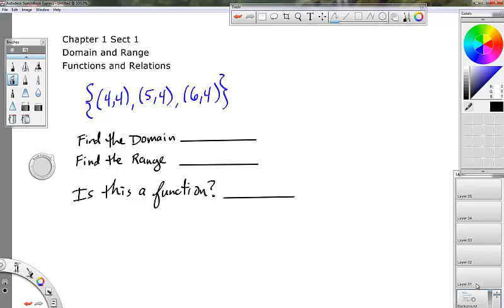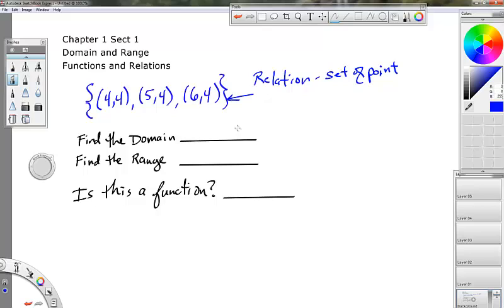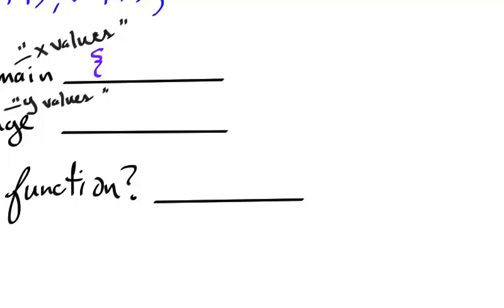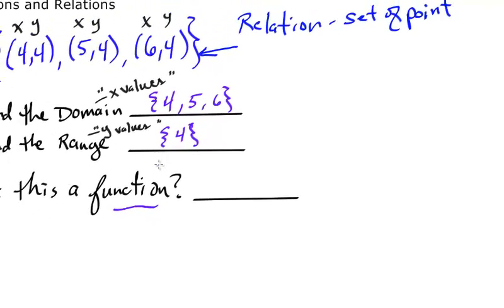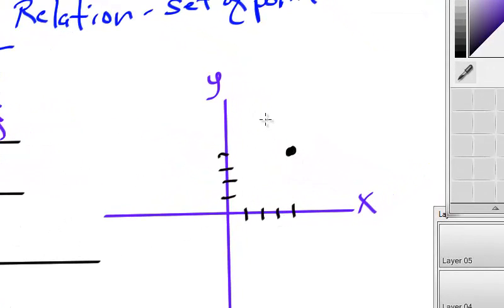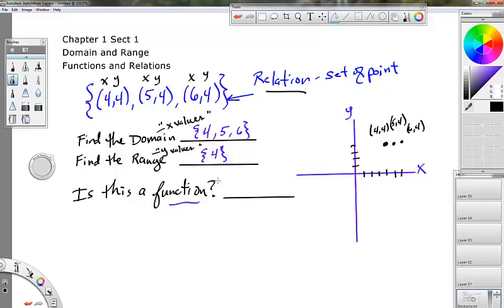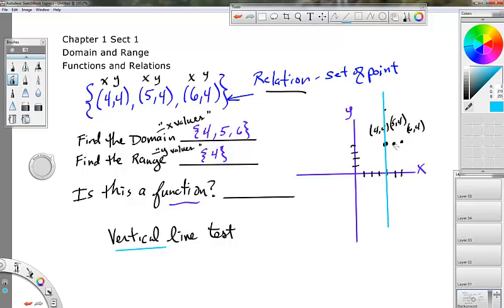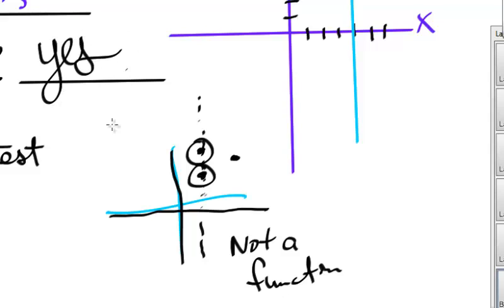pre calc domain and range